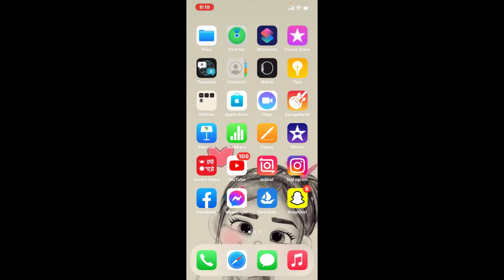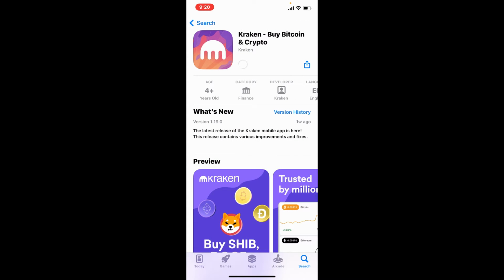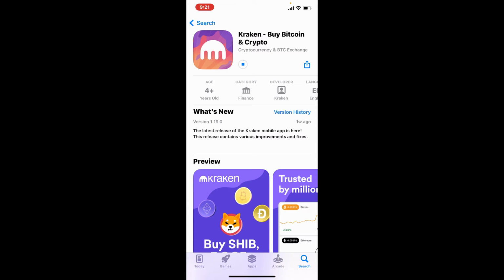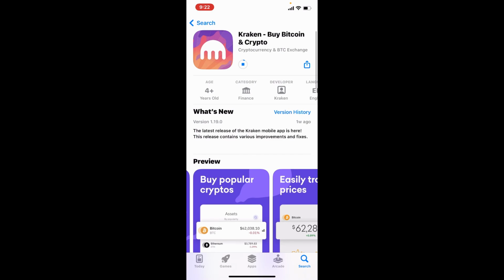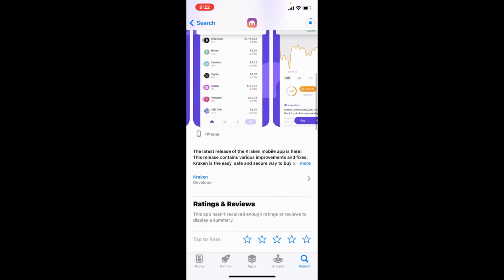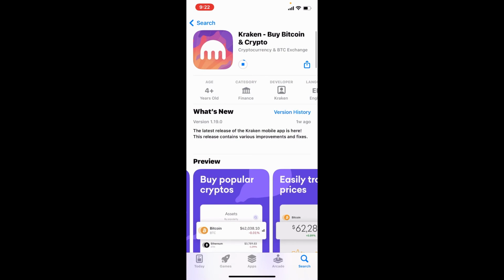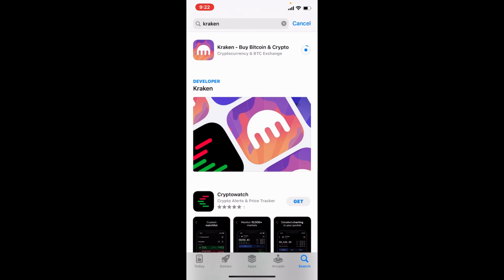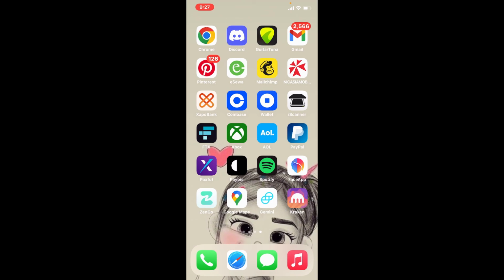Download Kraken App: How To Install Kraken Application On Iphone 2022?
In today's video, I'm going to show you how to download the Kraken application on your iPhone.

Kraken is a cryptocurrency exchange and bitcoin trading platform with your Kraken wallet downloaded on your mobile device. You can buy, sell, trade, and learn more about cryptocurrencies right from your mobile device.

To download the Kraken wallet application on your iPhone, once you are connected to the internet, tap on the search button at the bottom right hand corner in order to bring up the search bar. Start your search for "kraken" in the search box and start your search. Tap the download button right beneath it or right beside it to get the application downloaded on your iPhone. Now all you need to do is wait for the application to be downloaded on your iPhone. When the application gets downloaded, you'll be able to see an "open" button pop up right next to the app.

That is how you can easily download the Kraken app on your iPhone. I hope the tutorial was helpful to you. I'll be back soon with more videos like this.

0:20 How To Download Kraken App On Iphone
1:23 Outro